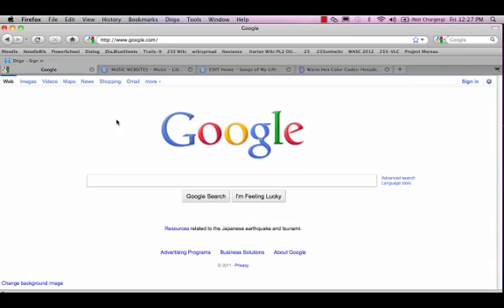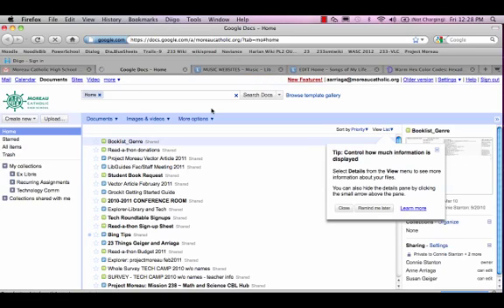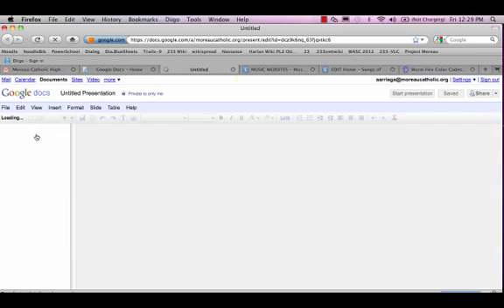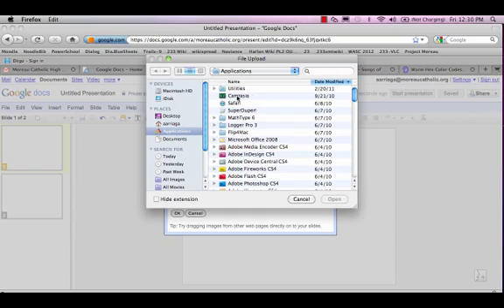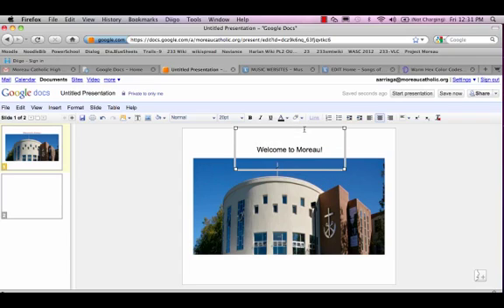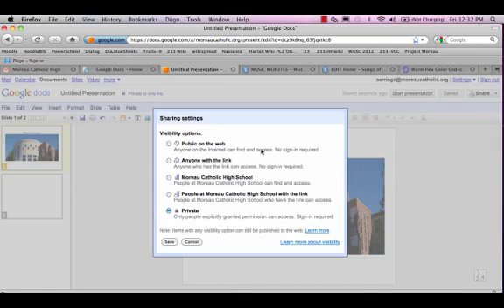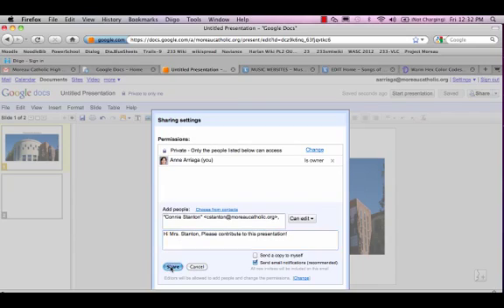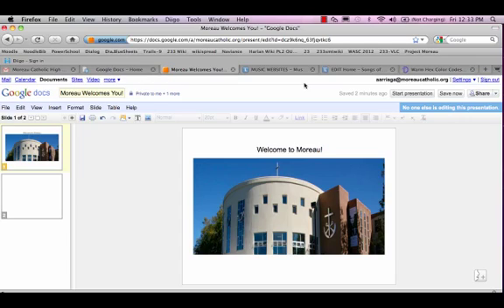Google Docs Explained